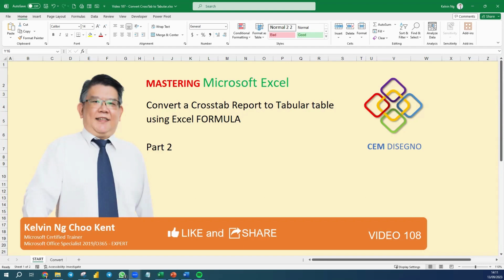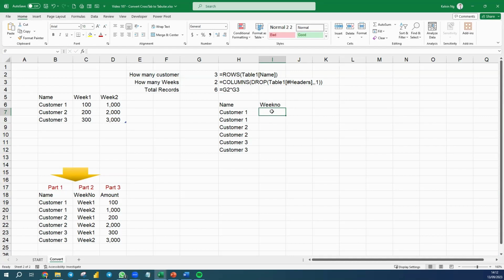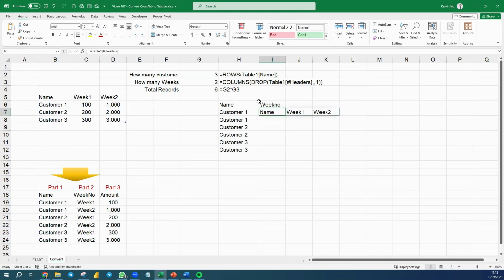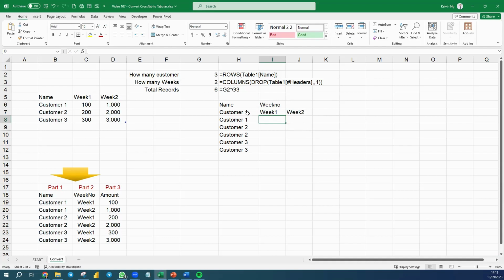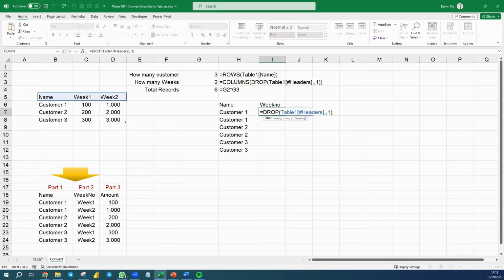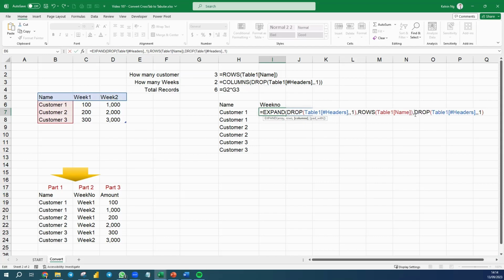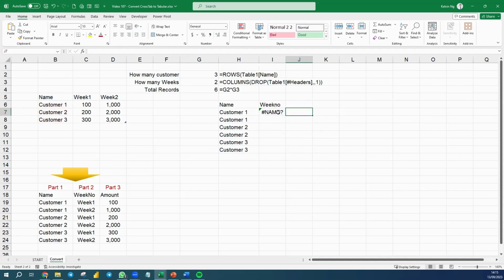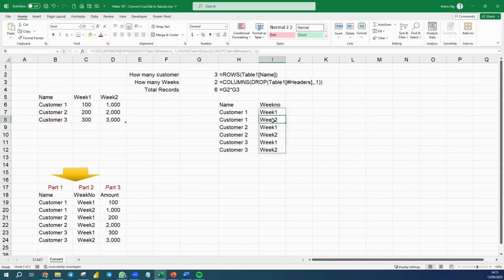Video 108 - Part 2 - Mastering Excel convert Crosstab to tabular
Video 108 -  PART 2 - Transform Crosstab Reports into Sleek Tabular Tables!

In this enlightening video series, I address a common student query: 'How to convert a Crosstab report into a Tabular Table using Excel Formulas, without the need for PowerQuery?'

Discover step-by-step guidance and practical insights as I demystify the process, making it accessible to all skill levels. Elevate your Excel game and streamline your data presentation with this empowering knowledge. Join me on YouTube and LinkedIn to embark on this transformative Excel journey!